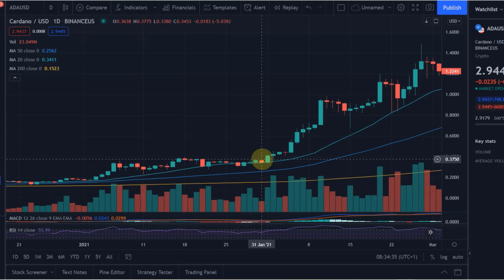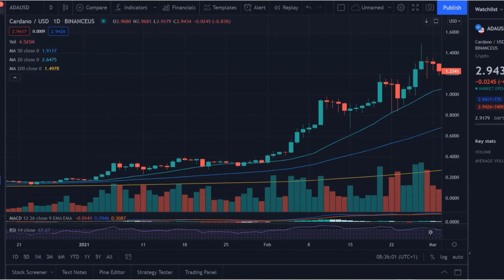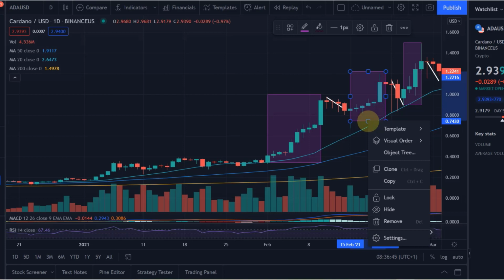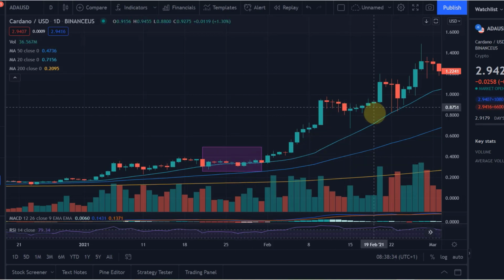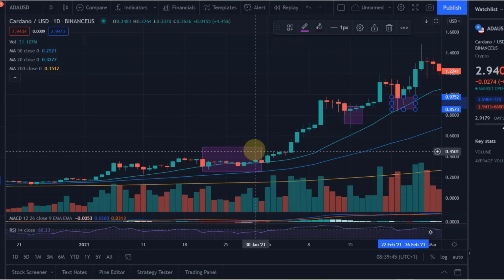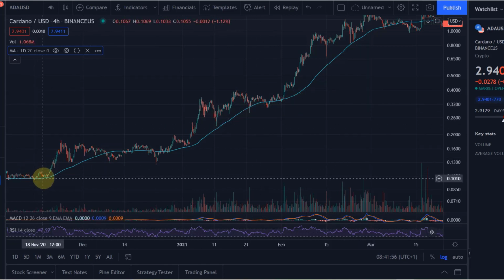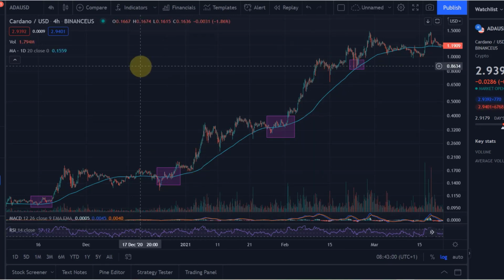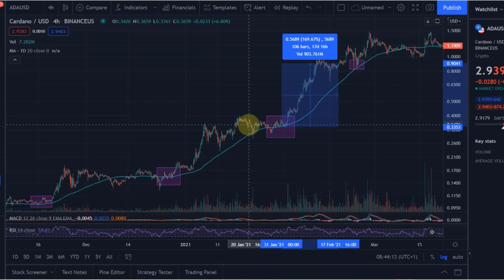How to Trade With Trends - Trend Trading Strategy for Beginners - Technical Analysis Tutorial!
How to Trade With Trends - Trend Trading Strategy for Beginners - Technical Analysis Tutorial! In this video I show you how to identify the direction of a trend in markets and how to trade with trends. I show you one way of how to use trend trading, which will help you to learn technical analysis. You can apply these trends in all time frames and across all markets, such as cryptocurrencies, forex and stocks and share trading. These are trading fundamentals and this tutorial is specifically good for beginners.